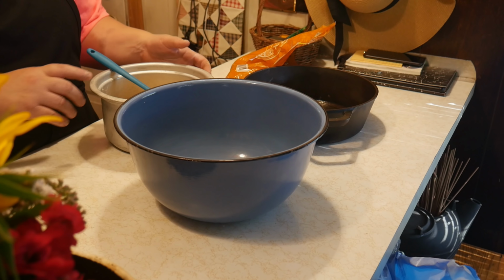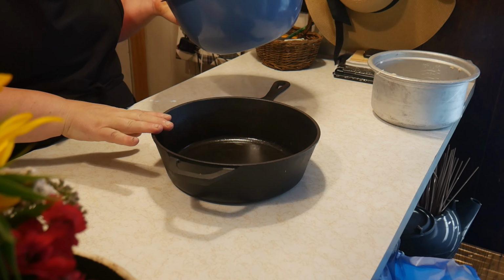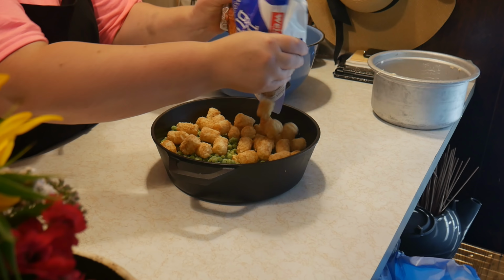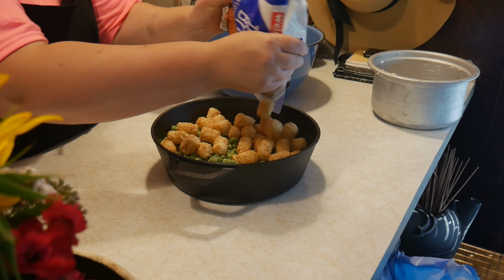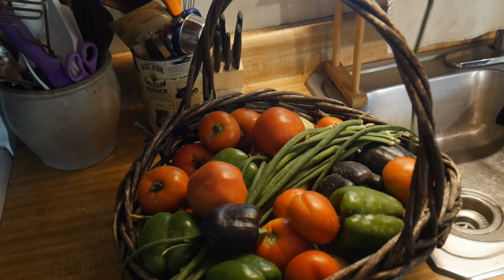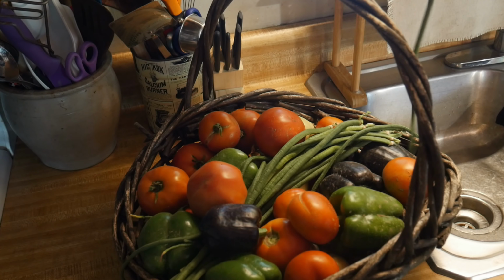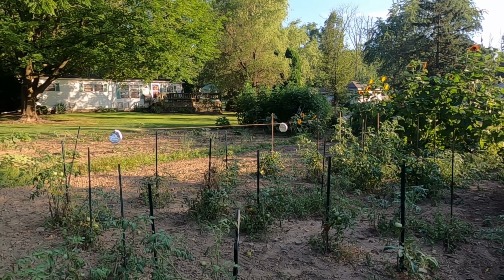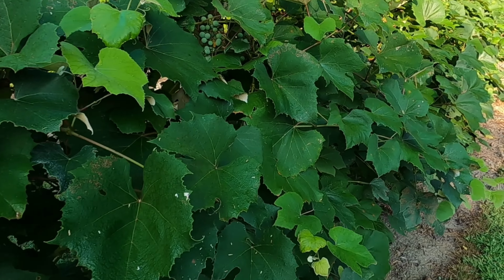Crack Chicken Skillet Meal ,Cheap meal Monday